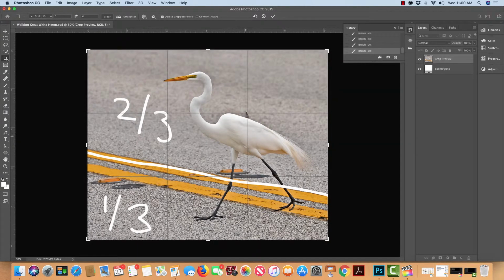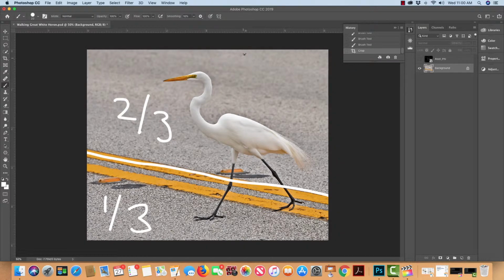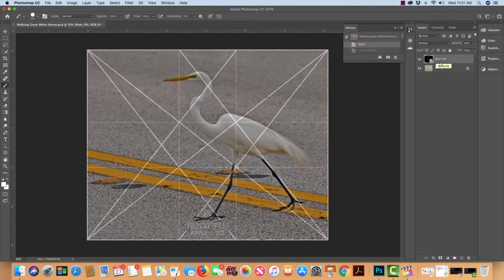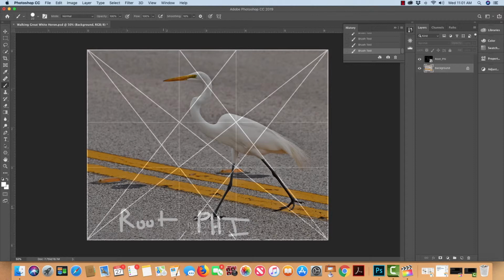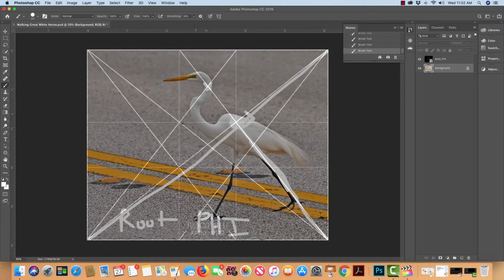Great White Heron Photography Composition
Brian Kenneth Kondas is author and photographer of Amazing Photography: The Art of Composition

In this video, I analyze the wildlife photo of Great White Heron. I cover 3 elements of composition:

* Active Space
* Dynamic Symmetry